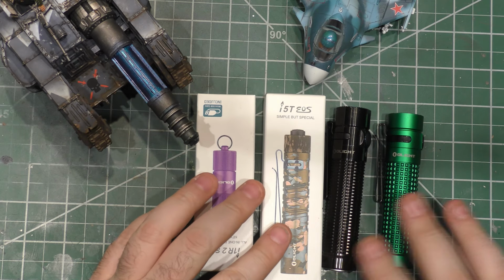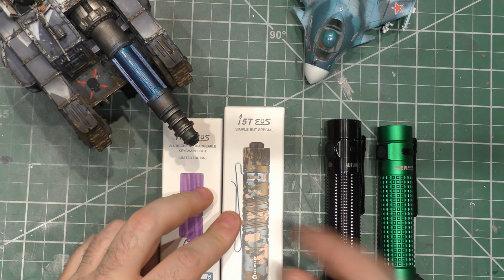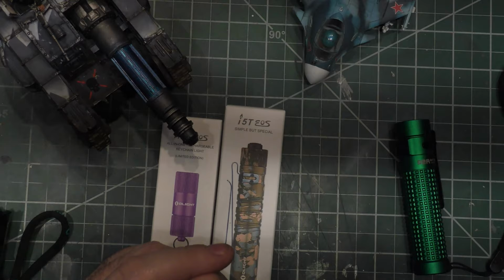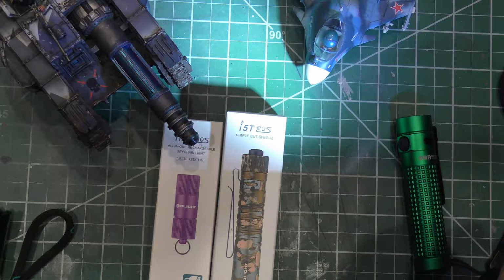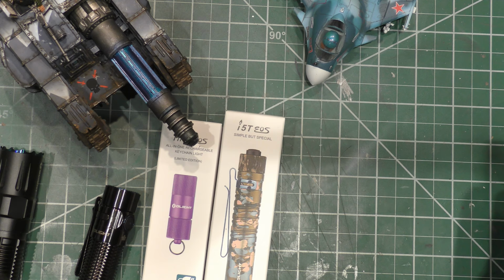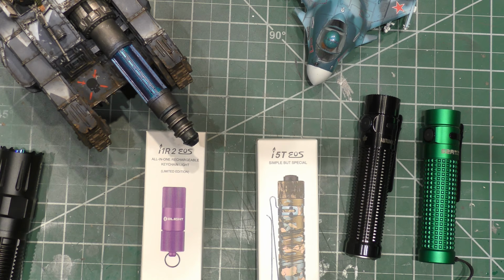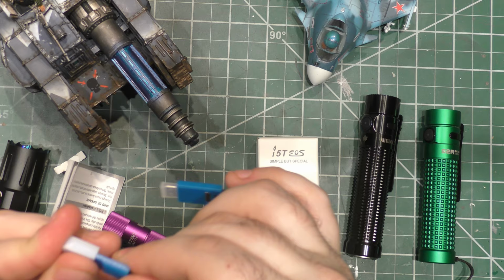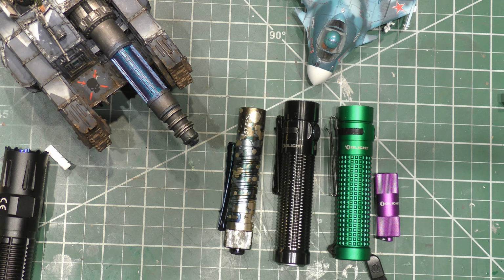Olight Early Black Friday 2020 Sale Info, Limited Edition Previews, & Free Gifts!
VIP customers(Silver and above) will have early access to our Flash Sale from November 20th EST.

(Register or Log in your account during flash sale, a FREE i1R2 Keychain Light will be automatically added to your cart.)

Free Item Tiers:
1) Over $129 get a FREE i3T Black (MAP: $19.95)
2) Over $199 get a FREE O Pen 2 Gunmetal Grey (MAP: $59.95)
3) Over $299 get a FREE Seeker 2 (MAP: $109.95)
4) Over $399 get a FREE Seeker 2 Pro MG (MAP: $149.95)
5) Over $599 get a FREE Javelot Pro Black(MAP: $199.95)
6) Over $999 get a FREE Marauder 2 Black(MAP: $329.95)